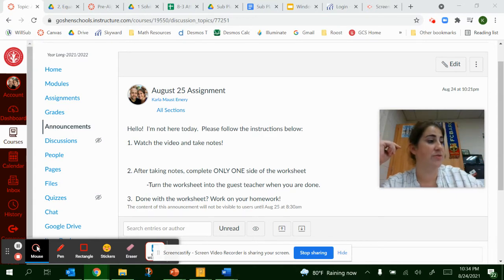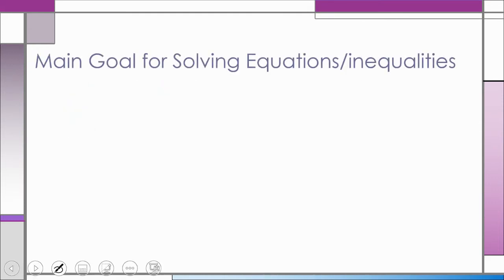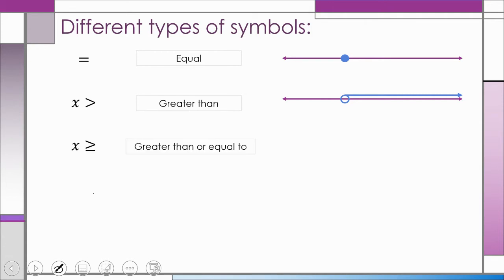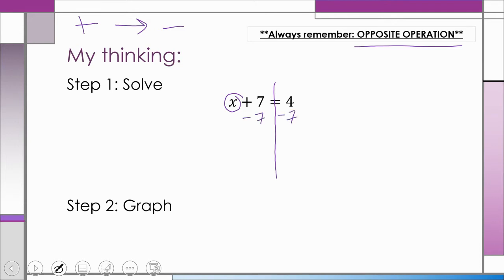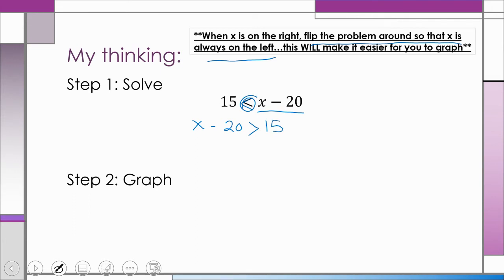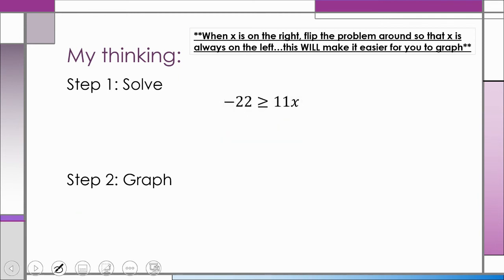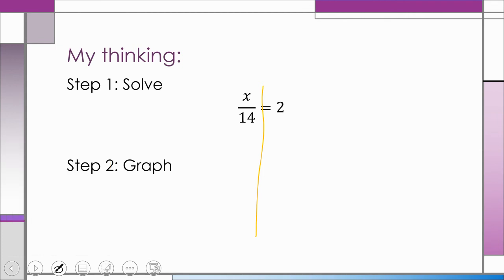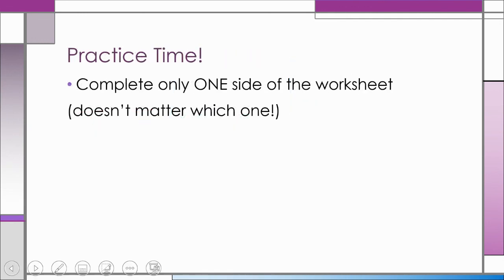Aug 25 Pre Algebra